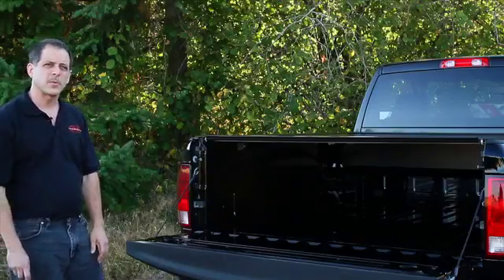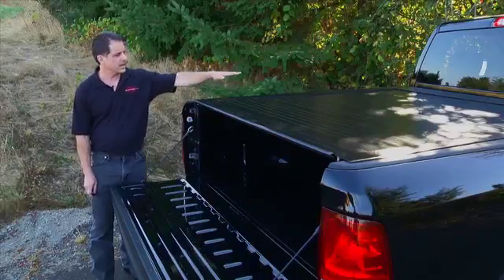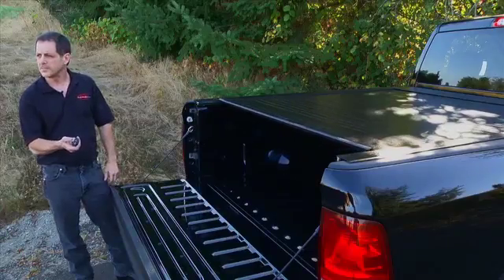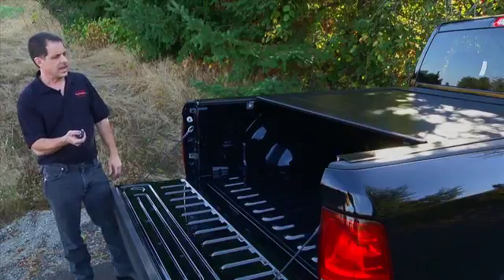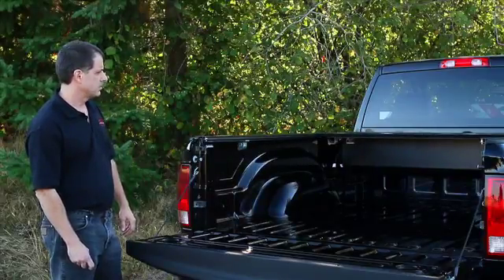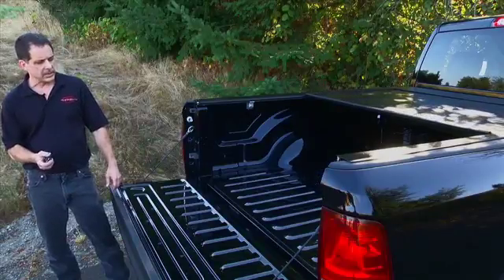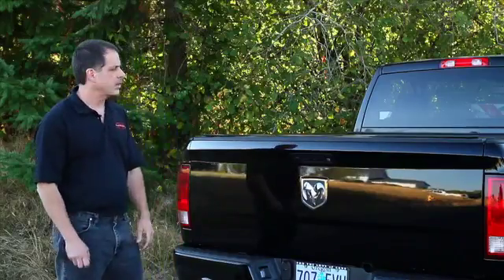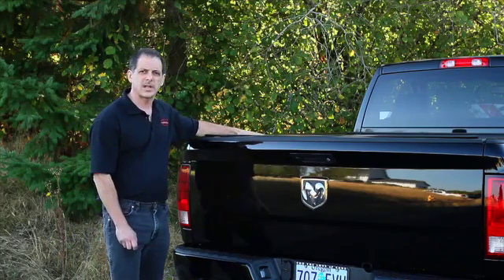Pace Edwards Bedlocker Electric Tonneau Cover Features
Learn about the features of the Pace Edwards Bedlocker Electric tonneau cover and how it works.